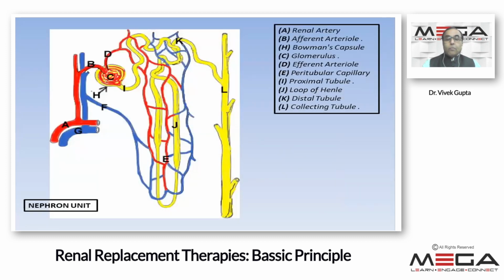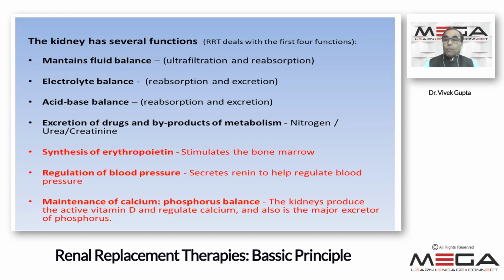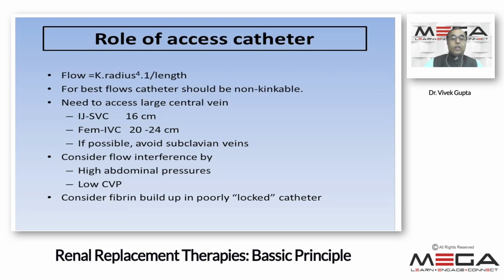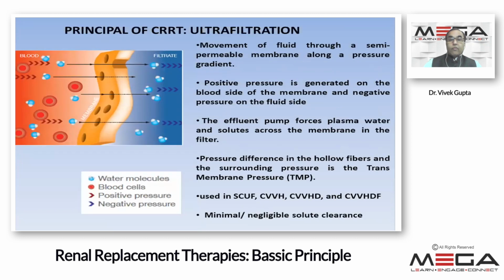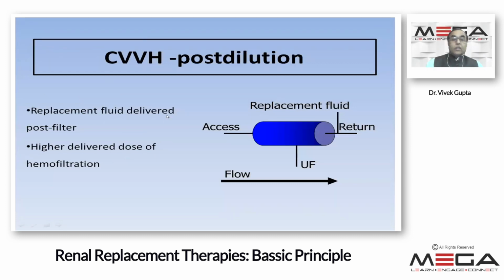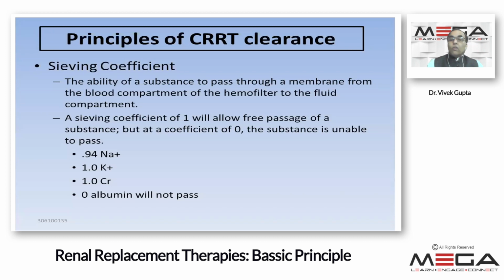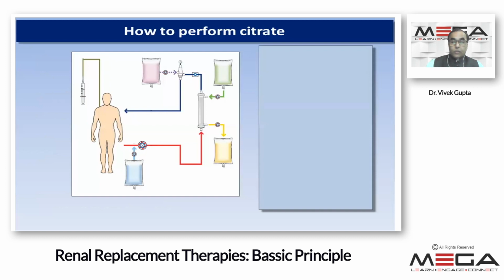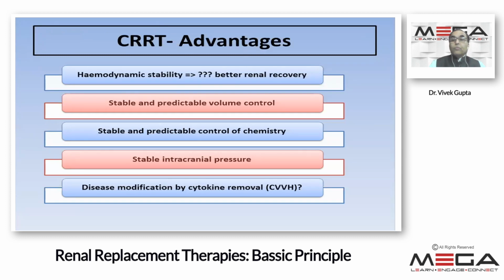Renal Replacement Therapies: Basic Principle. Dr Vivek Gupta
Dr Vivek Gupta
Consultant Cardiac Anaesthesia & Intensive Care
Hero DMC Heart Institute Ludhiana (INDIA)
In this lecture he sheds ligh on the basic principles of the renal replacement therapies, different types and what is the main difference between them